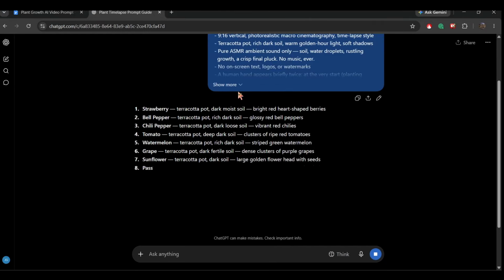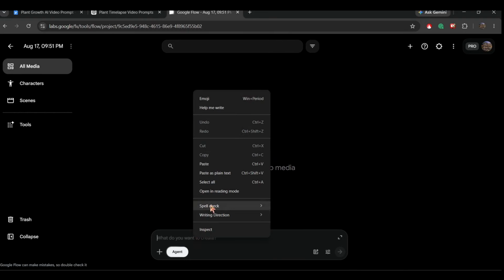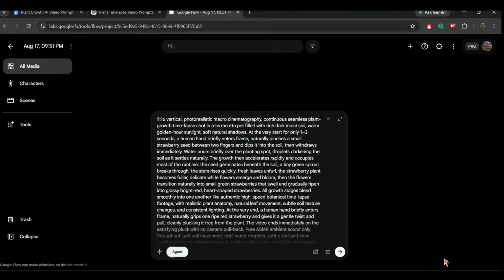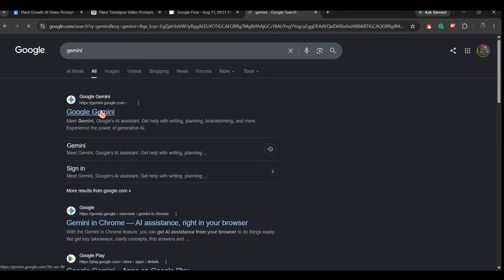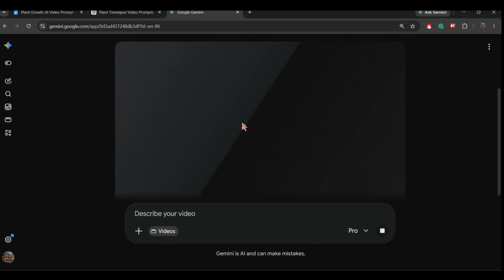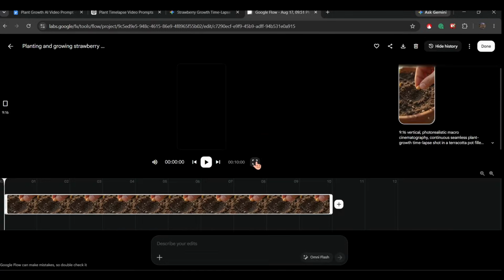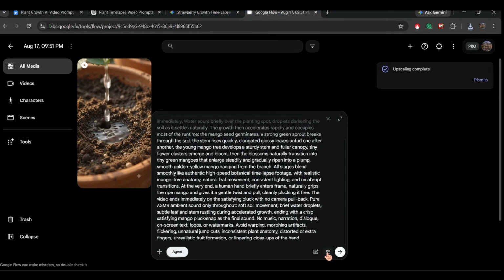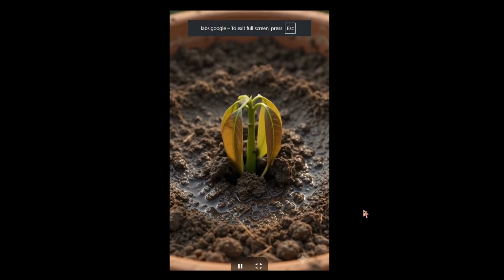The Easiest Way to Make Realistic AI Videos (100% Free)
Want to create realistic AI plant growth and timelapse videos like these?

In this video, I'll show you exactly how to create them "step by step" using a ready-made AI prompt.

Just copy the prompt, paste it into ChatGPT, choose the plant you want, and use the generated prompt in Google Flow to create your video.

In this video:

• How to use the ready-made AI prompt
• How to create vertical videos
• How to use Google Flow
• How to create videos for specific plants

Tools used:

• ChatGPT
• Google Flow

Music👇🏻:
Music powered by BreakingCopyright:    • 🛀 Calm Music (No Copyright)  "Dawn" by @Sa...

Nothing in this video should be considered financial, tax, legal, or professional advice. Always do your own research and consult a qualified professional before making business or financial decisions.

By watching this video, you acknowledge that you're responsible for your own decisions and agree to follow YouTube's Community Guidelines and YouTube Partner Program policies.